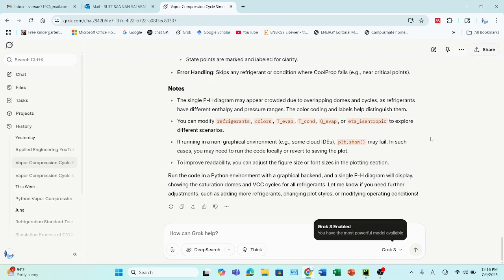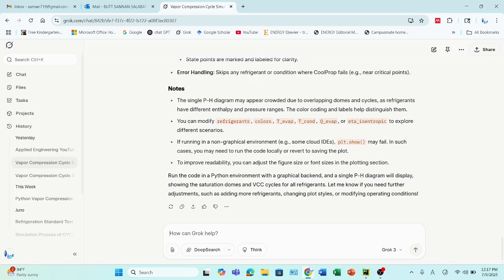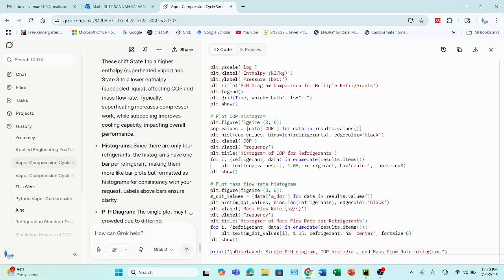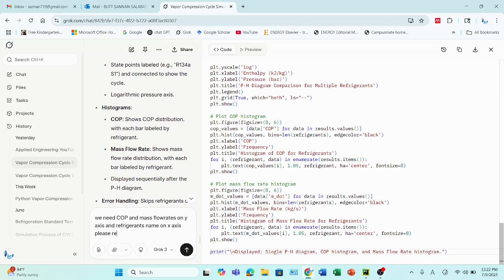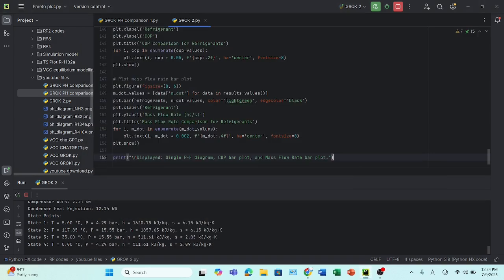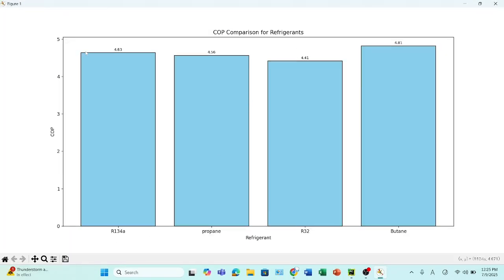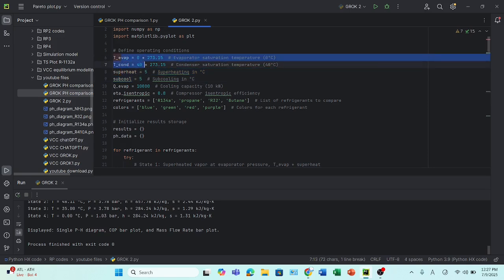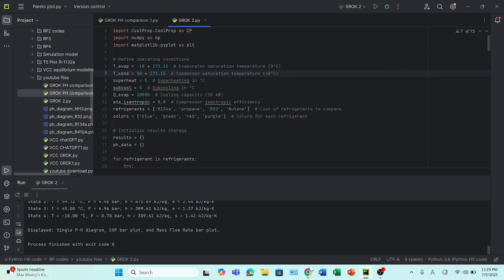Part 2 Vapor compression cycle simulation with plots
Python code for Plotting
1. P-H diagram
2. COP
3.Mass flow rate